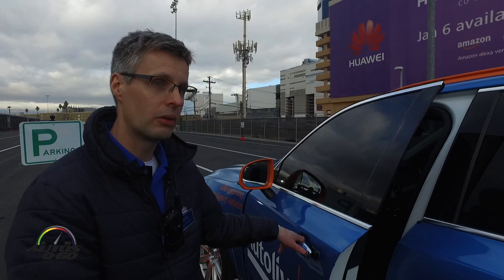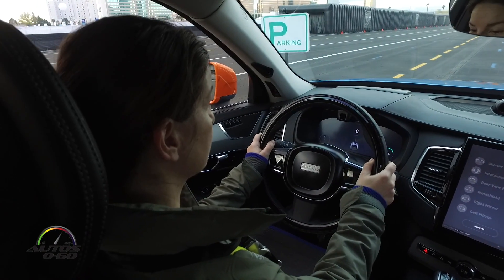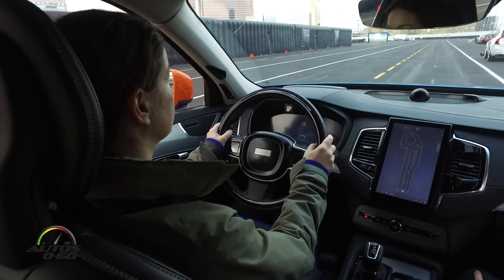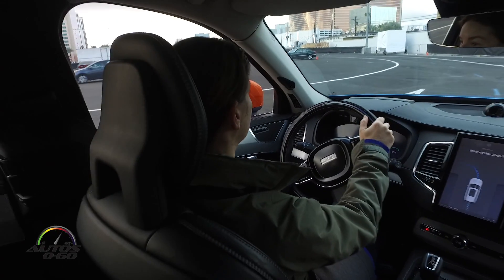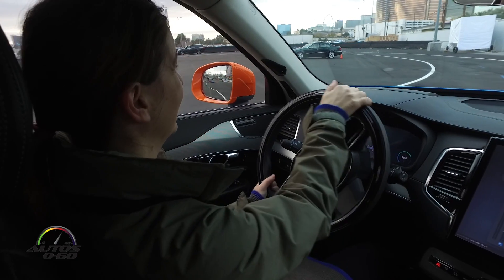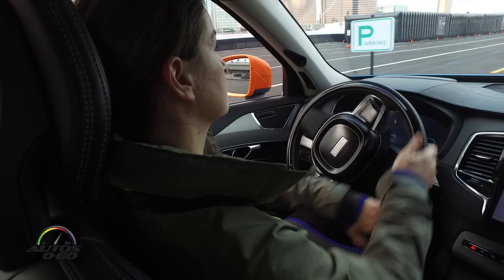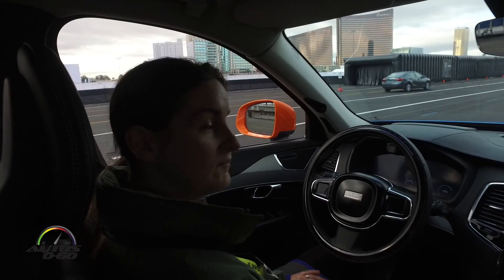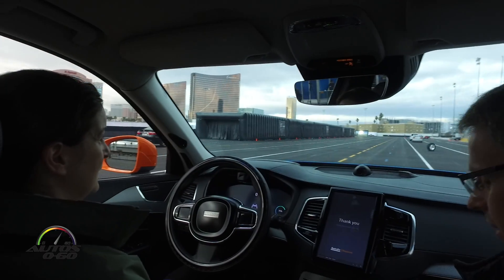Autoliv Learning Intelligent Vehicle at CES Las Vegas 2017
The first version of LIV, the Learning Intelligent Vehicle, utilizes Artificial Intelligence (AI) technology, and coming versions will incorporate on-line and off-line machine learning, utilizing a wide array of data sources and developing an individual relationship to the driver. LIV, pronounced {'li:v} or “leave”, literally means “life” in Swedish and is a common Swedish first name as well as part of Autoliv’s own life-assuring brand name.
“With this research platform, Autoliv Research aims to solve what truly proactive safety is all about. With LIV, we have found a way to combine our history of saving lives and our leading technology within active safety to accelerate the safe development of automated vehicles,” says Ola Boström, Vice President Research at Autoliv.